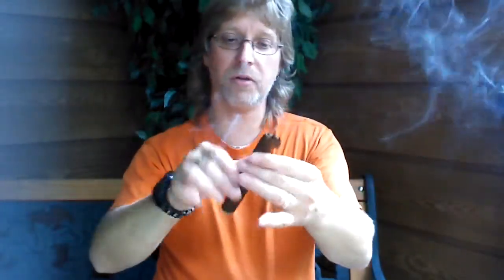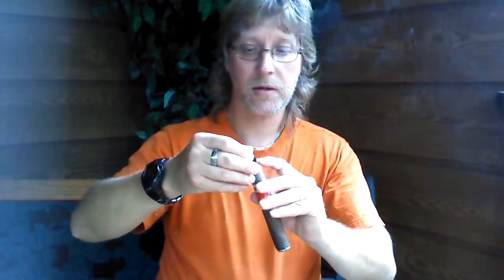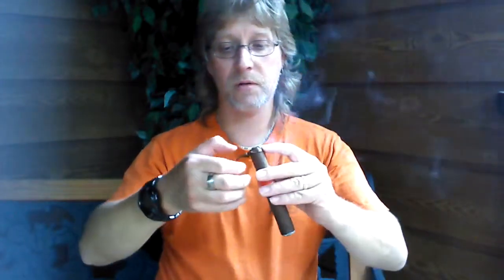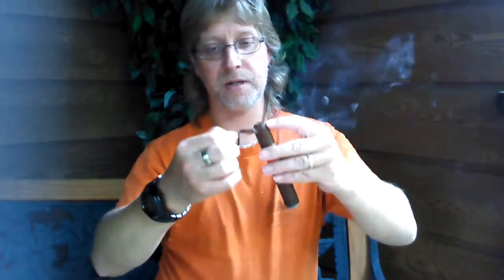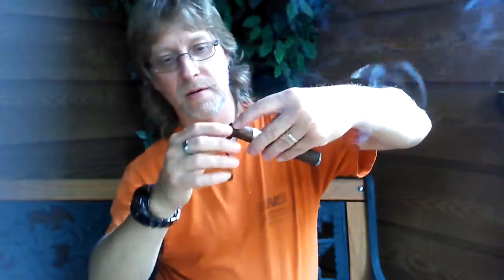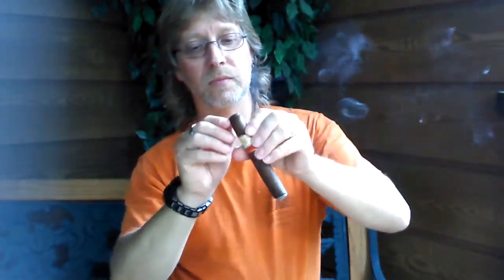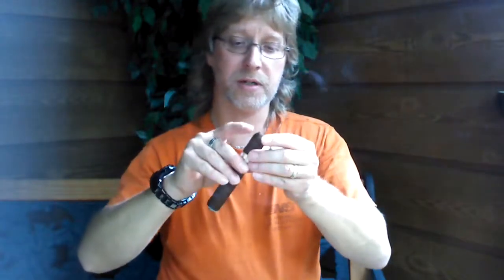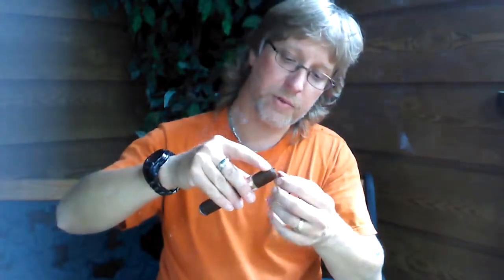Scorpion Cigar Reviews: A Compilation/Pre-view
This is a compilation of cigar reviews to give you a preview of what to expect from my reviews.  In general, my reviews tend to be fairly long...around 20 minutes in length.  Many reviews include a separate "SUMMATION" of the cigar for those that can't bare to watch for more than 2 or 3 minutes. you can also visit my website at " for written reviews of many of these cigars I have on video.